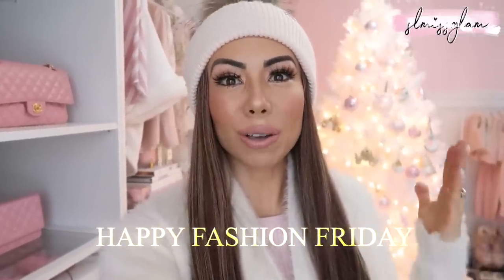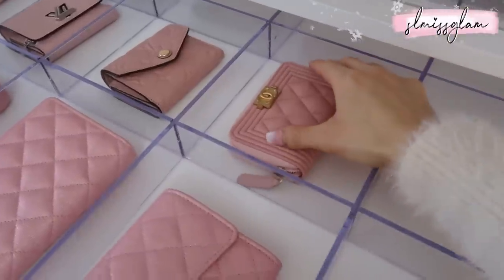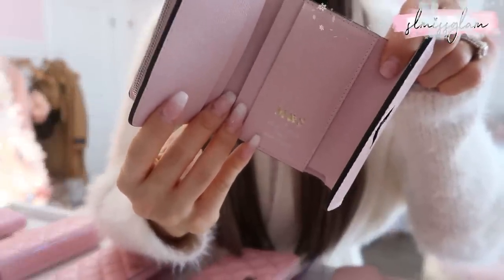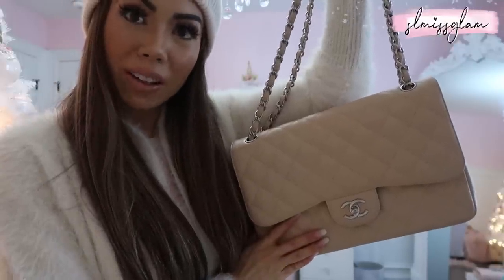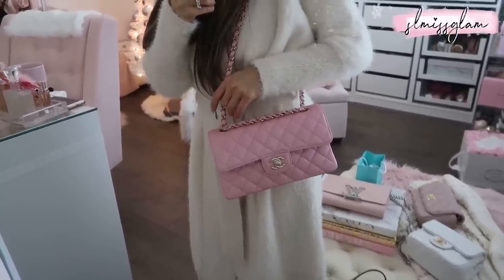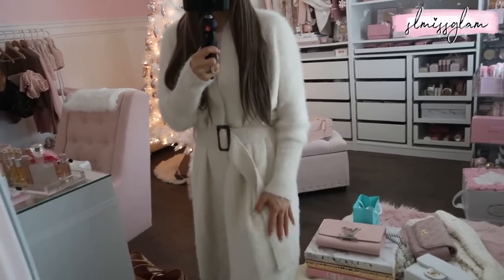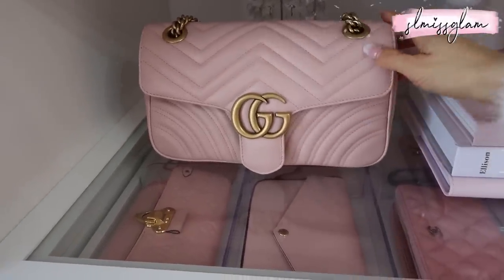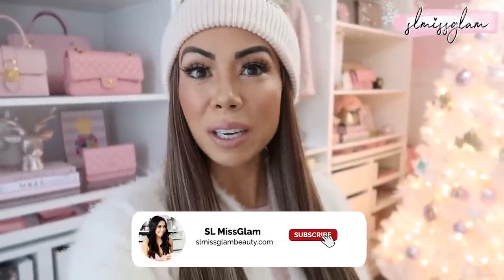ALL MY HANDBAGS!👛COLLECTION AND WHATS IN MY BAG? VLOG 03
ALL MY HANDBAGS!👛WHATS IN MY BAG?VLOG 03

Happy MAKEUP MONDAY fam!💕
After the long black friday weekend i really needed to clean and organize my beauty space and i know you guys LOVE watching these videos of mine. Enjoy the vlog fam! and happy DECEMBER!

★ PRELOVED SITES AND BAGS I WOULD RECOMMEND!
REBAG, FASHIONPHILE AND YOOJIS CLOSET

 ★★ BRAND NEW BAGS ID RECOMMEND!